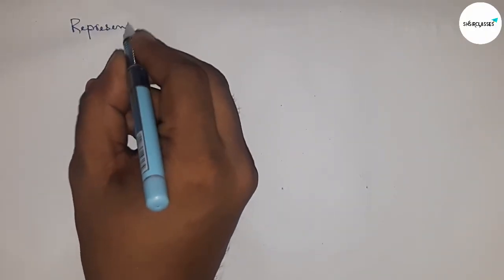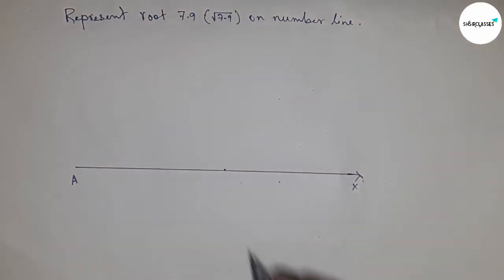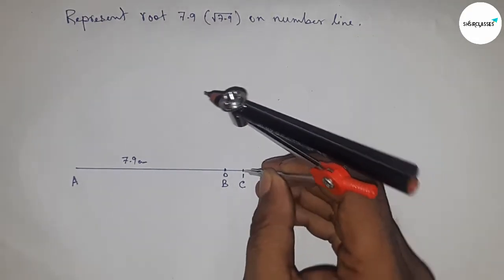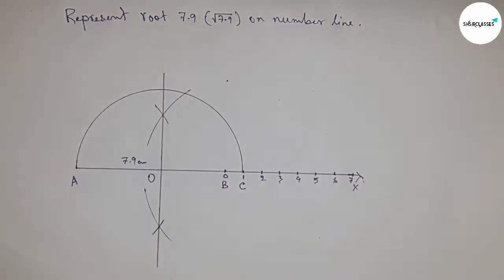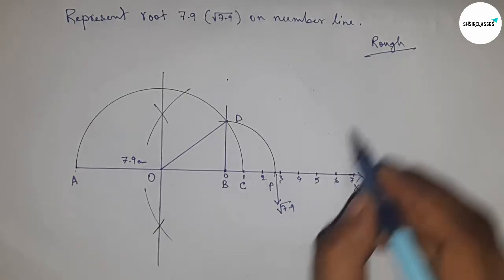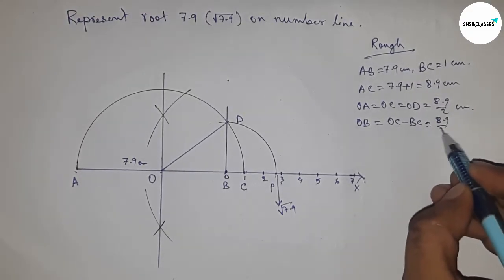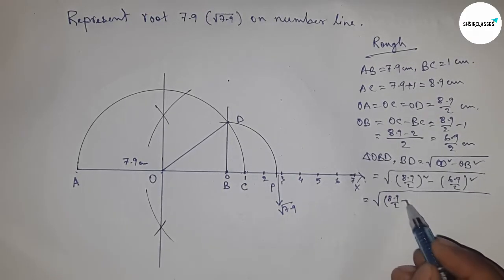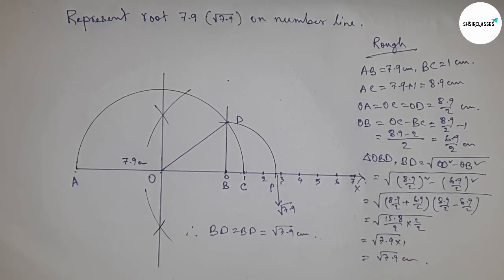How to represent root 7.9 on number line. locate root 7.9 on number line. shsirclasses.